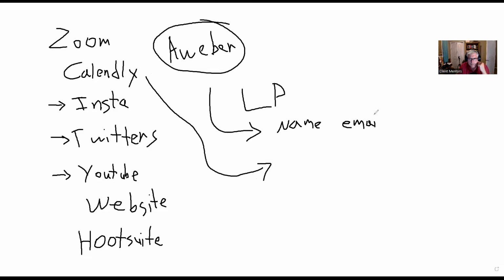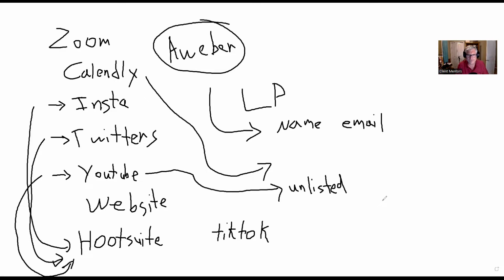Connecting All The Social Media Accounts | CLIENT MENTORS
In this video I share all the things a person has to do in order to have a proper social media agency.